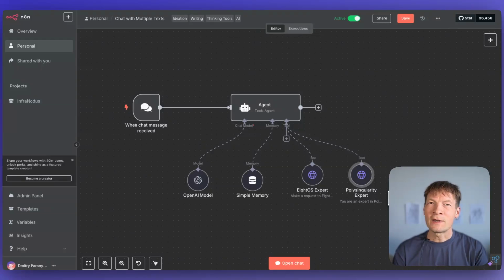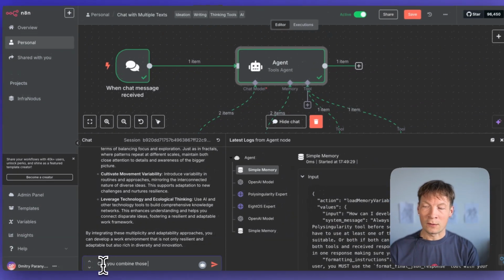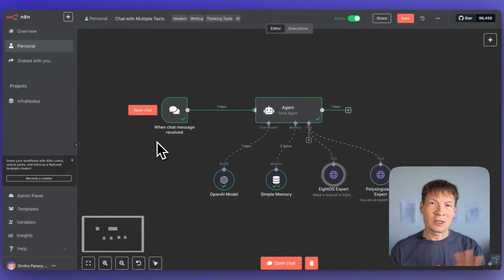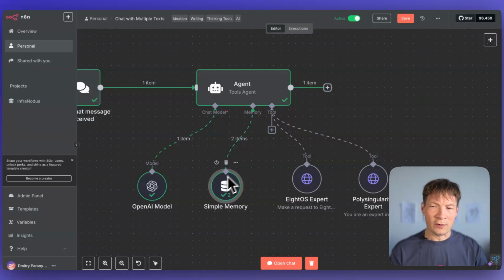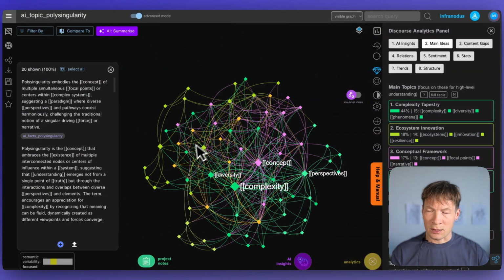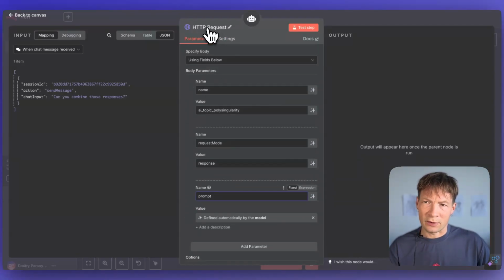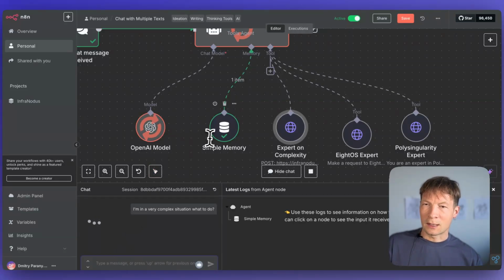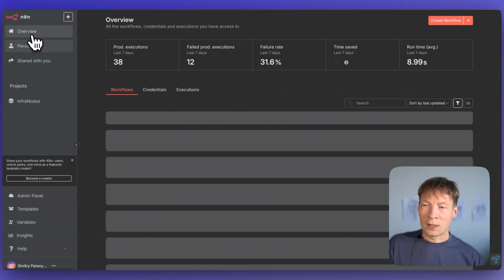How to Build AI Chatbot Agents in n8n with Knowledge Graphs as Experts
In this video, I'm going to show you how to use to create multiple expert knowledge graphs that can be "consulted" by AI chatbot agents in n8n workflows.

The idea is that you expose it as a standard chat (or even via Telegram) and when the user asks a question, you provide a panel of experts to your AI agent, which they can consult.

Those experts' knowledge is represented in InfraNodus as knowledge graphs, so there's much more detailed contextual info included. It's a bit like having your own portable GraphRAG without the need for complex setup.

Timecodes:
0:00 Building nonlinear AI agent chatbots
1:16 Adding a custom knowledge base from InfraNodus
1:55 AI chat workflow demo
4:05 💎 “It’s like you’re consulting two different brains”
4:34 Step 1 - The tools we will use: Overview of n8n and InfraNodus
5:54 Step 2 - Building the workflow in n8n
8:28 Step 3 - Create a knowledge base in InfraNodus
10:52 Step 4 - Connect your knowledge base as a tool to AI agent
15:11 🐞 Debugging — fixing the settings
16:03 Step 5 - Watch the AI agent using several experts!
18:03 Bonus: Creating a Telegram bot with a panel of AI experts